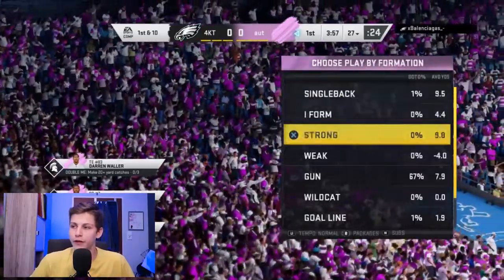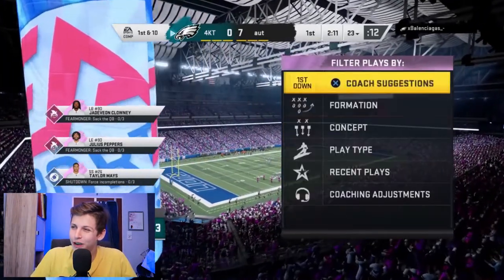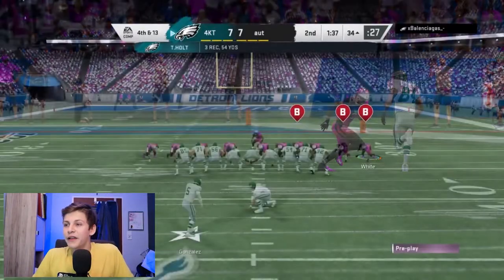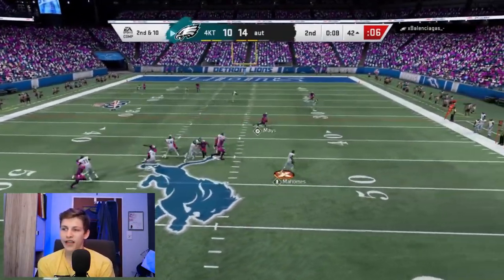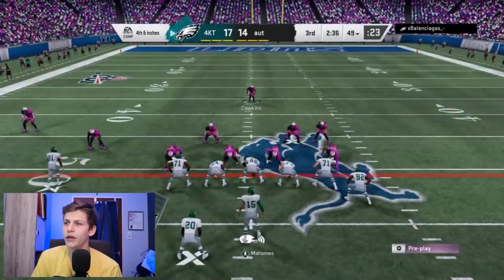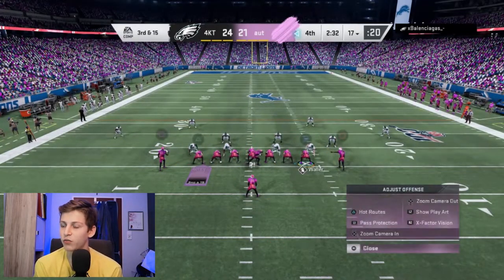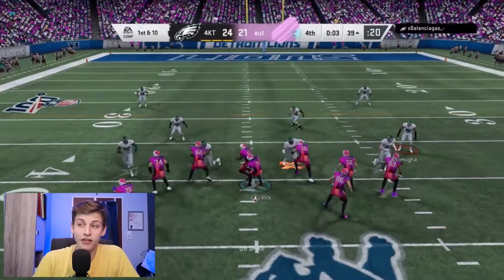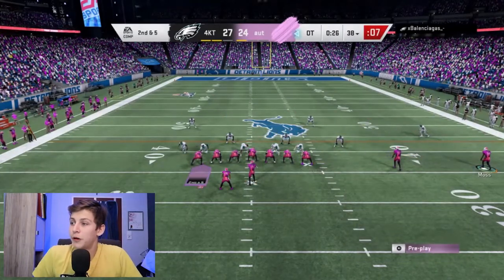Shootout Overtime Thriller in Weekend League | Full Game Breakdown